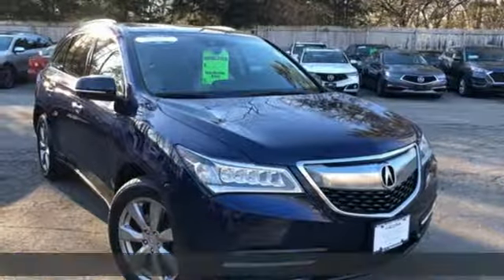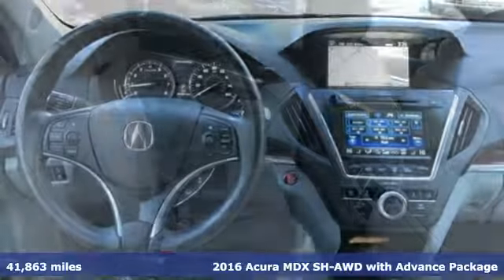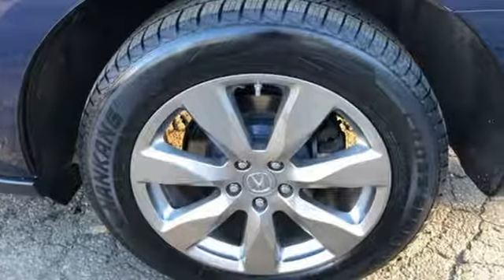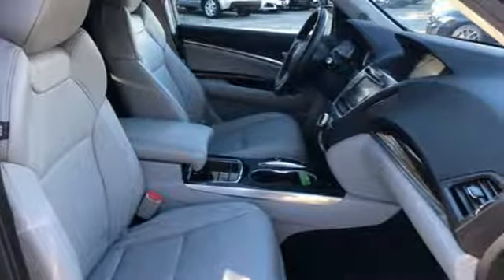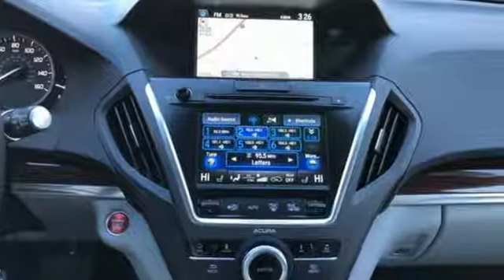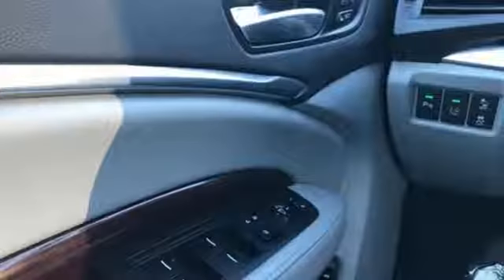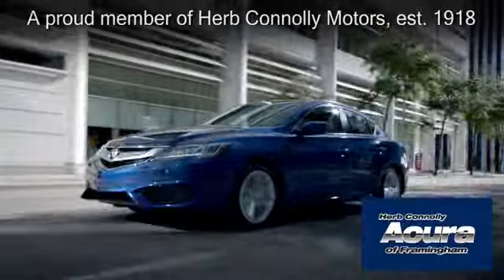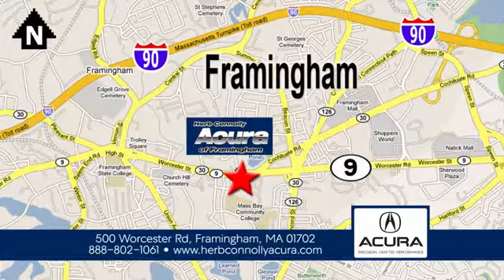Used 2016 Acura MDX Framingham Natick Marlborough MA, MA A5971P - SOLD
Year: 2016
Make: Acura
Model: MDX
Trim: 3.5L
Engine: 3.5L V6 SOHC i-VTEC 24V
Transmission: 9-Speed Automatic
Color: Blue
Interior: Graystone
Mileage: 41863
Stock #: A5971P
VIN: 5FRYD4H92GB002957
Clean CarFax- One Owner - Acura Certified - AWD - Advance Package - Backup Camera - Bluetooth - 3rd Row Seats - Blind Spot Sensor - Front Dual Zone A/C - Heated Front & Rear Seats - Memory Seat - Navigation System - Power Liftgate - Power Moonroof - Power Windows - Remote Keyless Entry - brbrHerb Connolly Motors is the home of used car Live Market Pricing. Live Market Pricing gives our customers the peace of mind that we have already done the shopping for you. We price our vehicle aggressively in today's internet information marketplace, while adjusting accordingly for - Supply - Equipment - Condition and Mileage. Remember at Herb Connolly Motors a€“ We Don't Play Pricing Games! Price includes $1,000 Down Payment assistance and customer must finance with AHFC to qualify. Not all Customers will qualify.brbrAcura Certified Pre-Owned Details:brbr * Roadside Assistancebr * Vehicle Historybr * Transferable Warrantybr * 182 Point Inspectionbr * Warranty Deductible: $0br * Powertrain Limited Warranty: 84 Month/100,000 Mile (whichever comes first) from original in-service datebr * Limited Warranty: 12 Month/12,000 Mile (whichever comes first) after new car warranty expires or from certified purchase datebr * Includes Trip Interruption and Concierge Services

Address:
500 Worcester Road Route 9 E